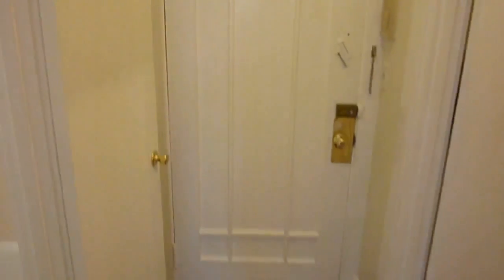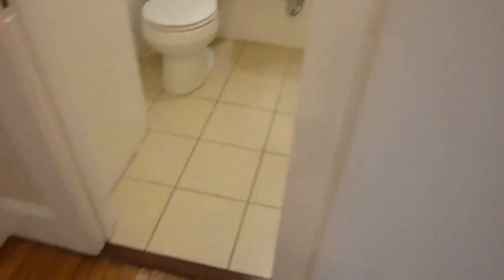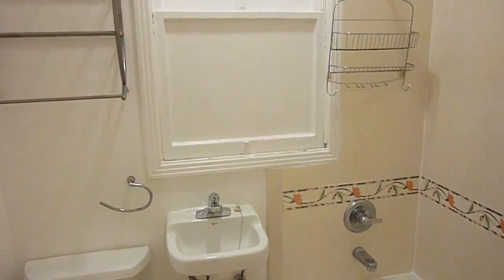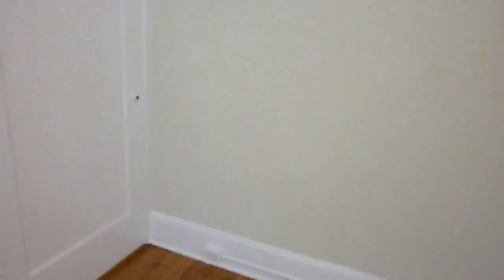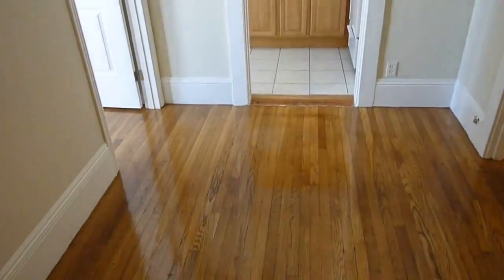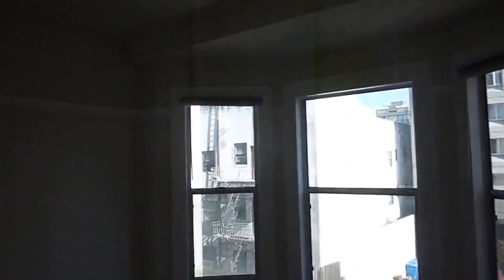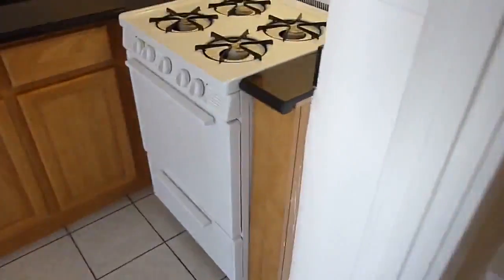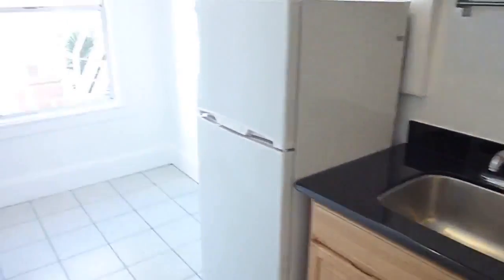LEASED - 765 O'Farrell Street #6 $1900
Remodeled Multiple Room Junior One Bedroom. The floor plan works for roommates and students,  the apartment is a  great dormitory upgrade. This junior bedroom is much like a regular one bedroom except wall between living room has an upper opening for air and light. Entry foyer & large walk-in closet. Separate studio spacious kitchen with granite counter,  gas range with hood, full sink, maple cabinets, and dining area.    Nice bath with tiled walls and floor, full tub. High ceilings, picture frame moldings and gleaming real hardwood floors. 765 O'Farrell features on site manager, common rear yard, onsite laundry room, elevator, easy (no stairs) move-in ramp, free bike and scooter rack in rear yard.